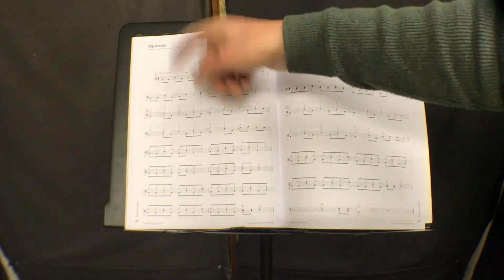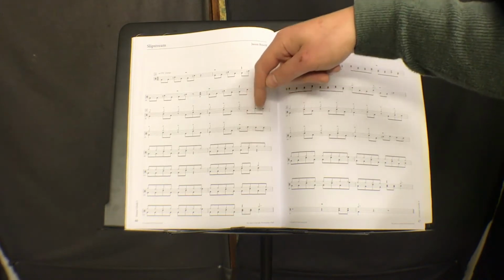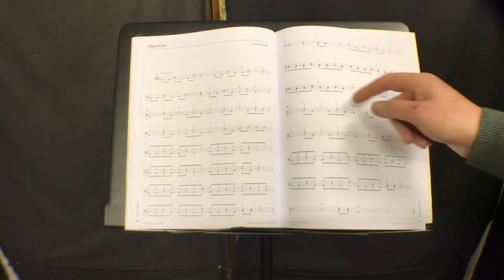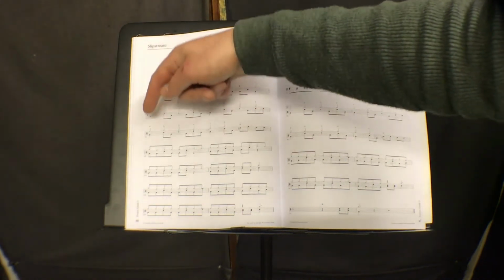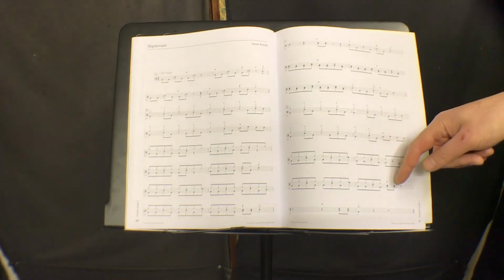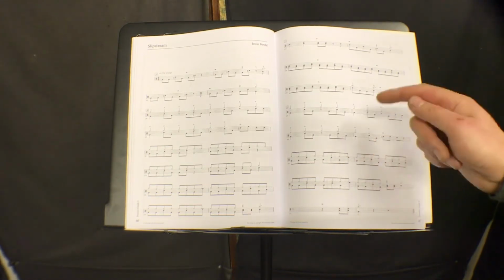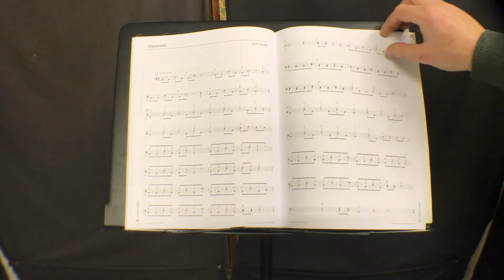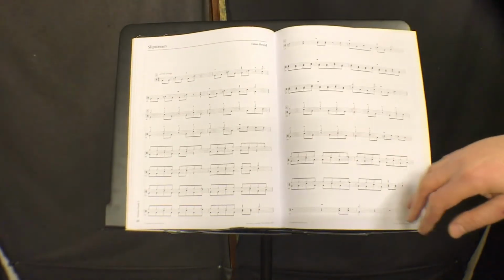Slipstream Rockschool Drum Kit Grade 2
Slipstream Rockschool Drum Kit Grade 2.  Description and demonstration.  For drum lessons on line, or in Harrow London, get in touch.